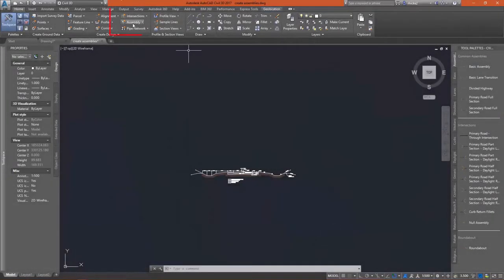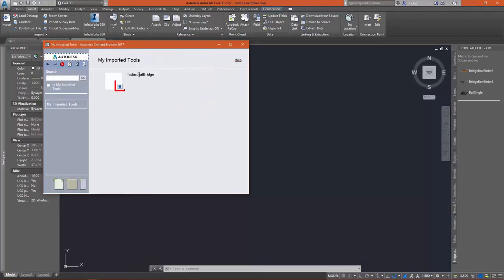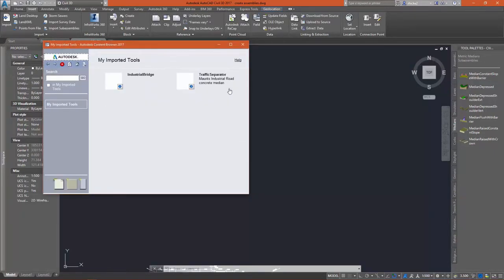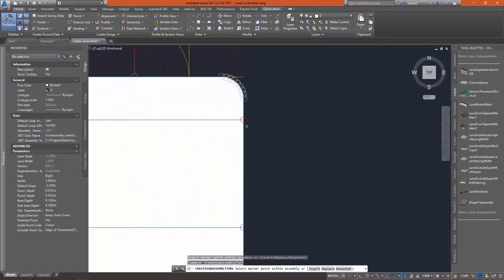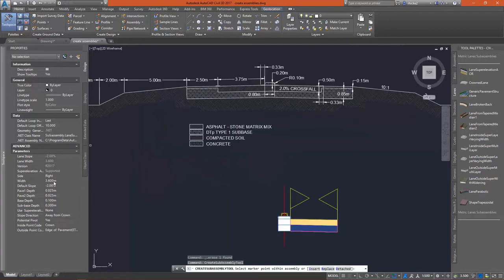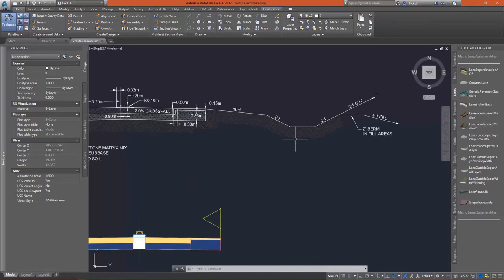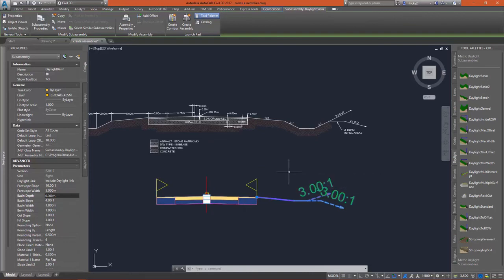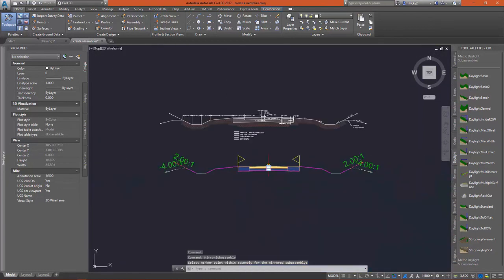0305 Create assemblies in AutoCAD Civil 3D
Autodesk Design Academy

Watch this video to learn how to create assemblies from custom subassemblies for corridor design in AutoCAD Civil 3D.

architecture drawing,
architecture student,
architecture 101,
architecture portfolio,
architecture design,
architecture board photoshop,
architecture beginner,
rhino 7 architecture tutorial,
architecture student,
architecture 101,
architecture portfolio,
architecture design,
architecture in helsinki,
architecture documentary,
architecture major,
architecture animation,
architecture apps,
architecture and design,
architecture art,
architecture and construction career cluster video,
architecture asmr,
architecture basics,
architecture building,
architecture blender,
architecture books,
architecture board,
architecture business,
architecture board photoshop,
architecture beginner,
architecture course,
architecture career,
architecture concept,
architecture engineering,
architecture elevation,
architecture explained,
architecture engineering projects,
architecture exam,
architecture firm,
architecture fails,
architecture foundation,
architecture form space and order,
architecture history,
architecture house design,
architecture house,
architecture home,
architecture photography,
architecture presentation,
architecture portfolio for university,
architecture photoshop,
architecture podcast,
architecture questions,
architecture quotes,
architecture rendering,
architecture rendering photoshop,
architecture resume,
architecture review,
architecture styles,
architecture thesis,
architecture tier list,
architecture tutorial,
architecture tips,
architecture theory,
architecture tiktok,
architecture technology,
architecture university,
architecture video,
architecture vs civil engineering,
architecture visualization,
architecture videography,
architecture video presentation,
architecture watercolor,
architecture watercolor photoshop,
architecture work,
architecture website,
architecture website design,
architecture workflow,
architectural walkthrough,